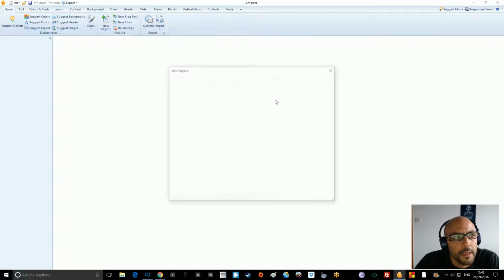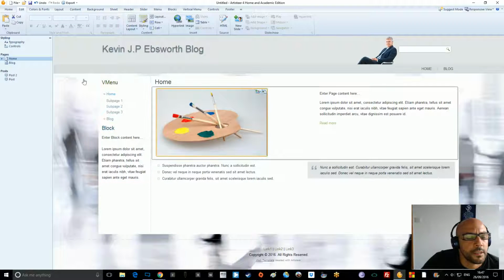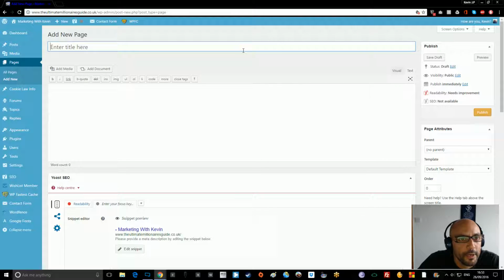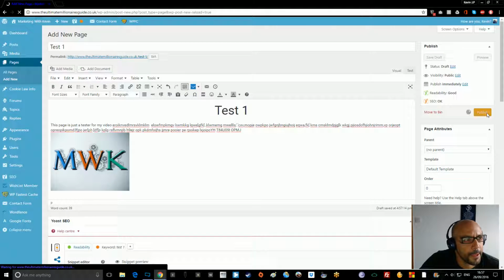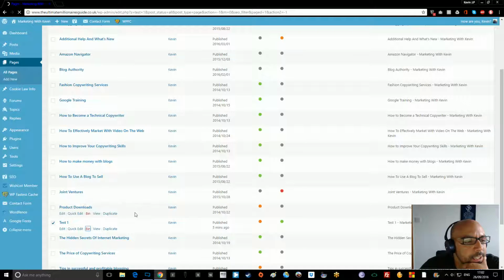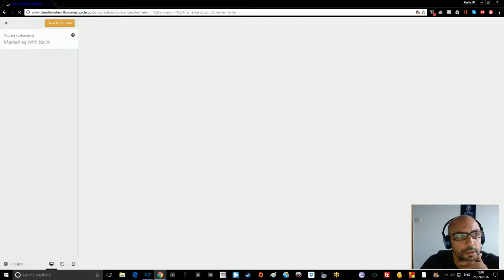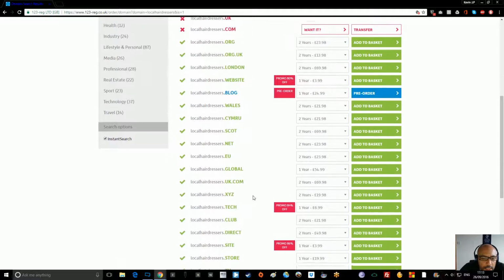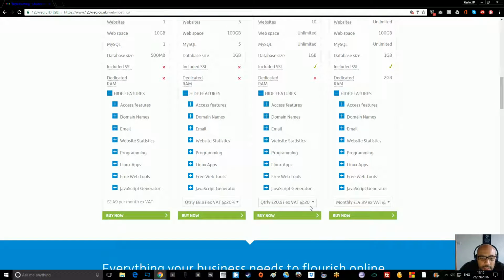Which Is The Best Website Builder To Use And Why?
I am going to upload a series of videos giving you the steps on starting a business online or offline! What I talk about in this video is which is the best website builder to use and why and without doing this you won't succeed any further in your business as all business need to have an online presents now.

I have used two different website builders one was artisteer and the other was wordpress, both are really good but if you want to try artisteer it's not expensive and it's just like using word from microsoft office.